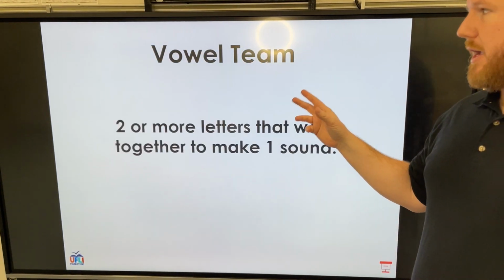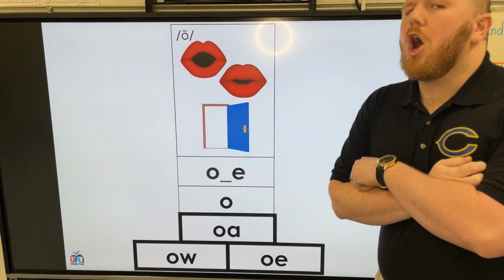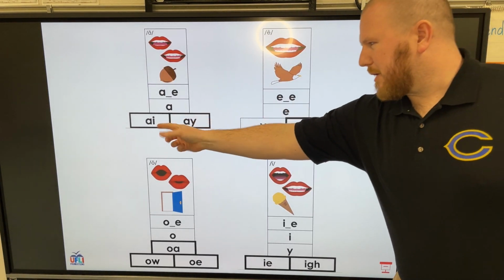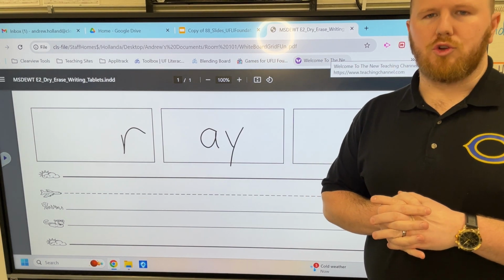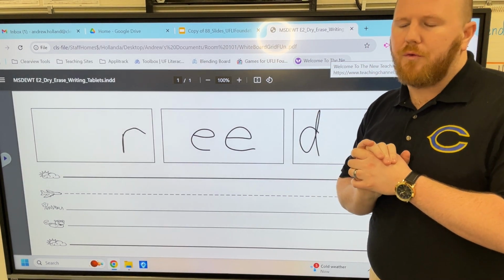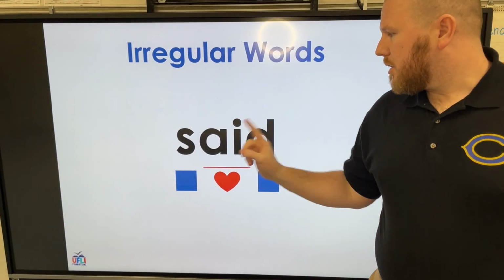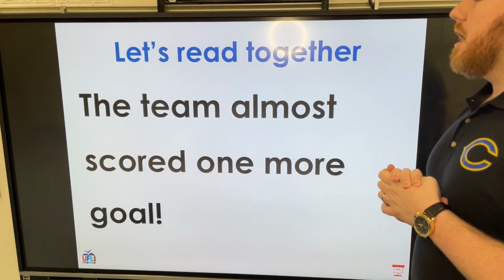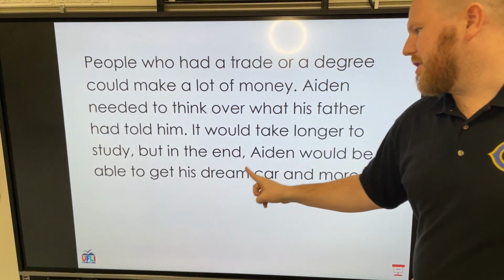Mr. Holland’s UFLI Lesson 88 (Vowel Team Review 1) Day 2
In this lesson we will be reviewing the vowels teams that we have learned so far (for long /a/, /e/, /i/, /o/)